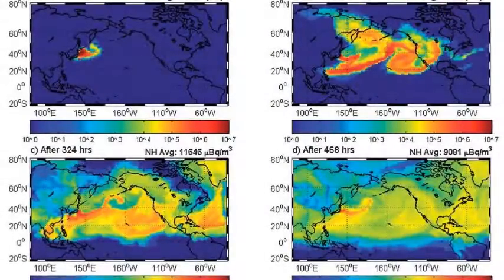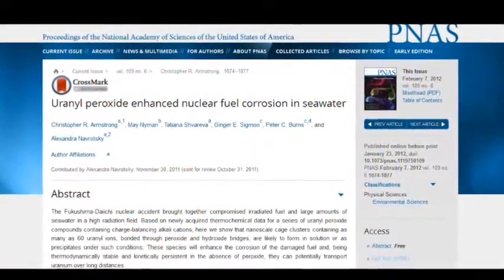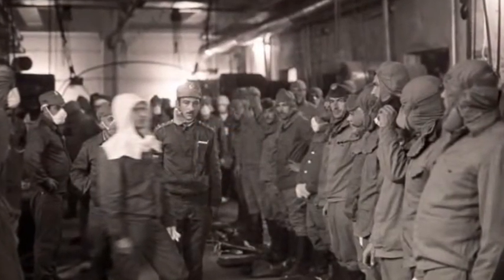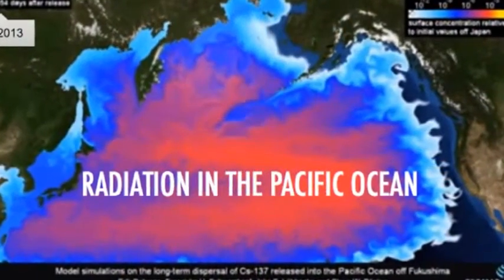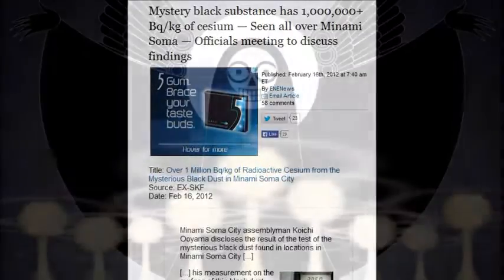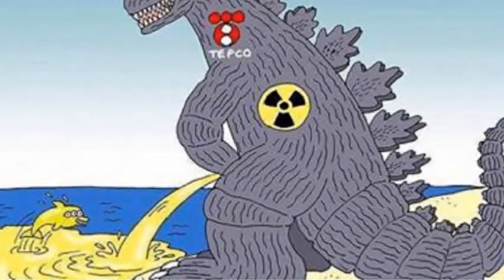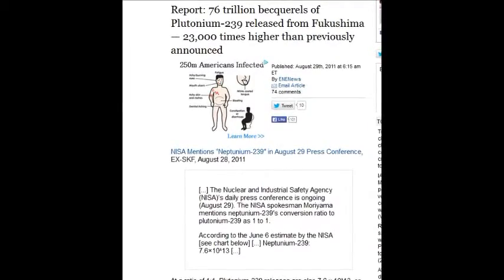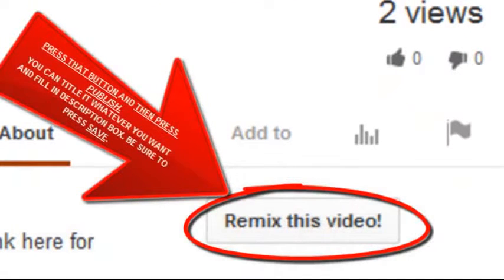☢Fukushima by the numbers. Let's Review.☢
Here are the numbers , and I dare anyone to use a calculator to keep tabs .
Special broadcast on the conditions at Fukushima and its present and long-term threats with host Gary Null, and experts Arnie Gundersen, Helen Caldicott, & Harvey Wasserman..
This is about how saltwater makes little nuclear engines that look like buckyballs and are not absorbed into water normally and able to travel long distances and last billions of years, its very bad news . Uranyl peroxide enhanced nuclear fuel corrosion in seawater

Model simulations on the long-term dispersal of 137Cs released into the Pacific Ocean off Fukushima
FOIAs Related to Japan's Emergency

The deathstreams have been recorded by canadian Govt depositing the death plumes 9 days later around the entire coast of BC canada and it has continued for almost a 1000 days
DCA - recent write up and links to 2 videos DCA Cancer killer - Dichloroacetate: University of Alberta Doctors Discover A Cure For Cancer